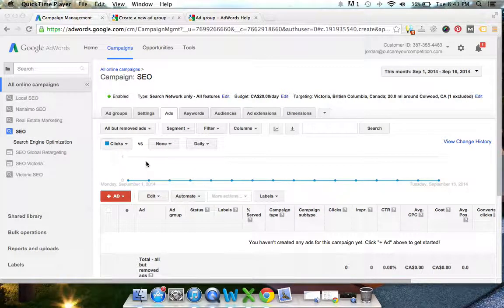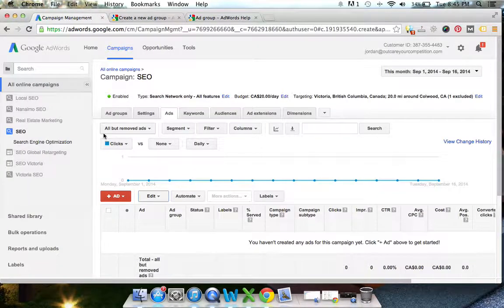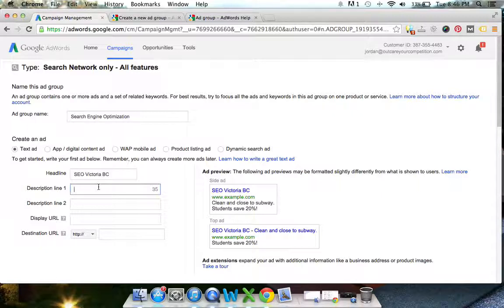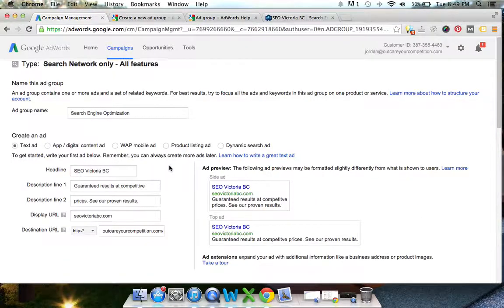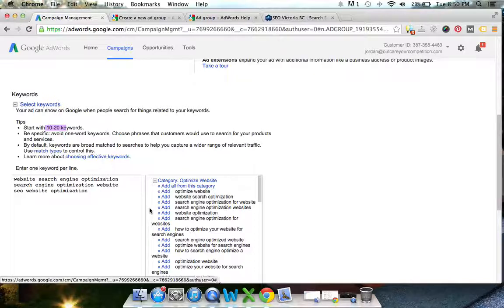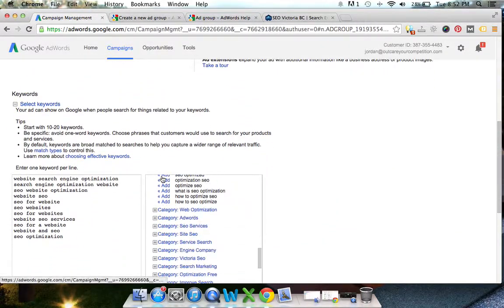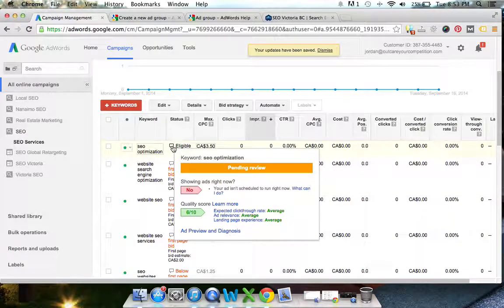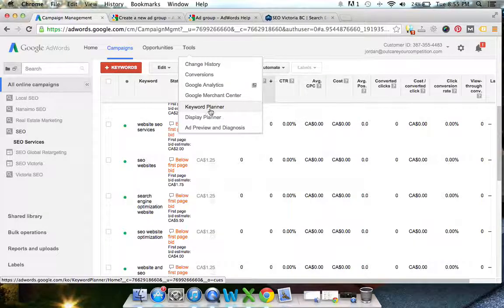How To Setup Google Ad Groups and Ads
Today we're going to show you how to setup your Ad Groups and Ads within your Google Adwords campaign.

In the video below you will learn:

- When to have separate Ad groups
- How to write effective and intriguing Ads
- The importance of landing page optimization
- How to add keywords for your Ads
- How to set manual bids for each keyword you target
- What determines the position your Ads show up

Click below to view this post on our blog.